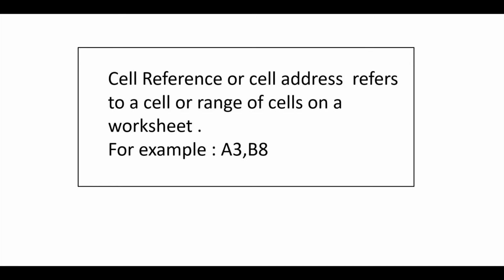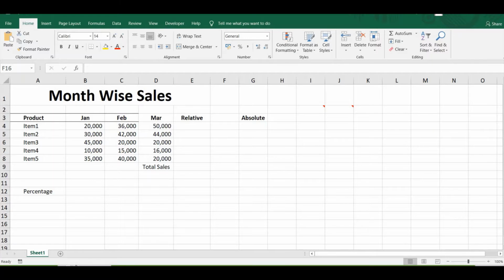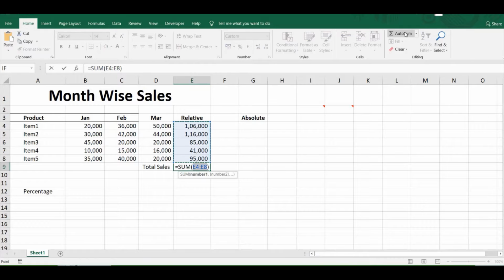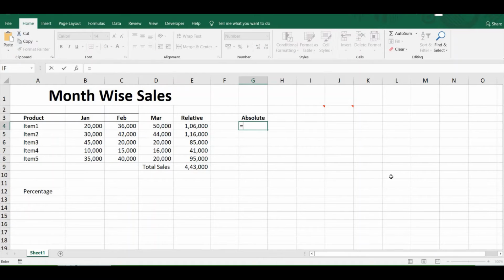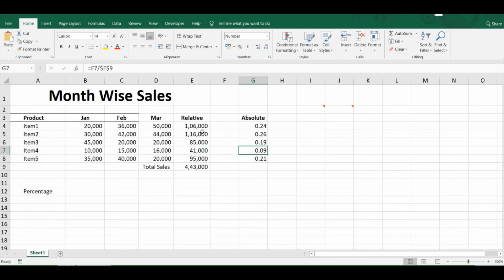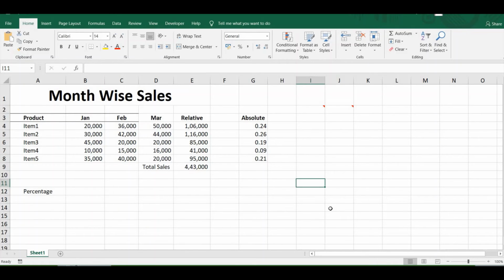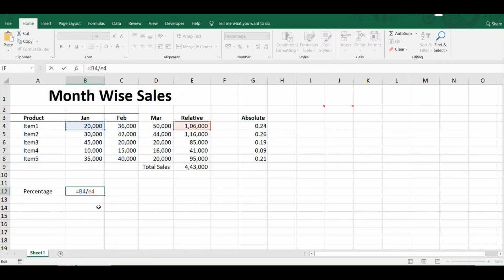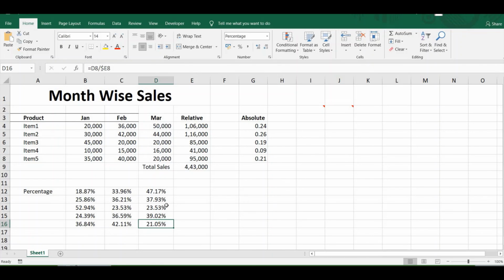Cell Reference in MS Excel | Absolute | Relative | Mixed Reference Explained!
Cell Reference in MS Excel | Absolute | Relative | Mixed Reference Explained! is an amazing explanative video that includes all the details of cell referencing in Microsoft Excel.

Contents of the video are:
0:00 - Introduction
0:23 - Some examples!
0:40 - Types of cell references
1:12 - Relative Reference
3:05 - Absolute Reference
5:35 - Mixed Reference
9:00 - We can help!

Content by SAAR Technosoft Pvt. Ltd.